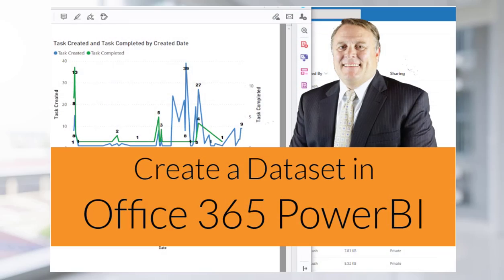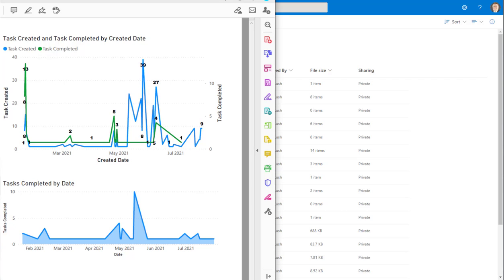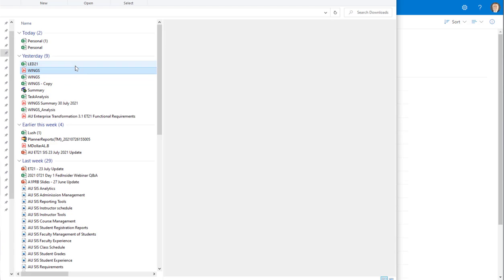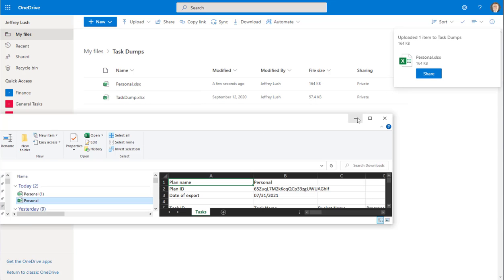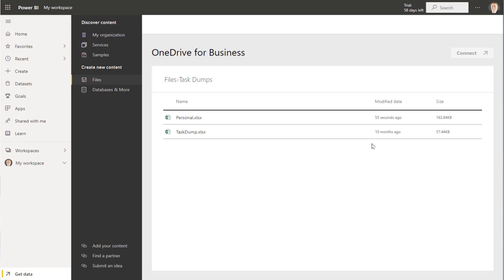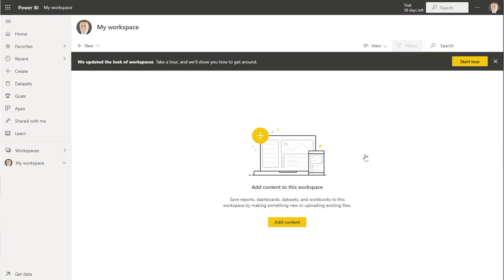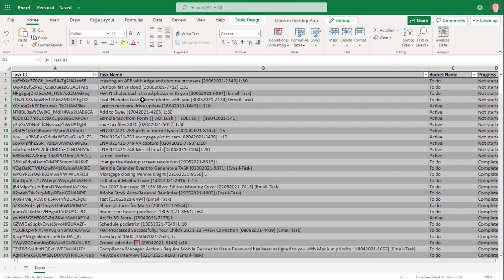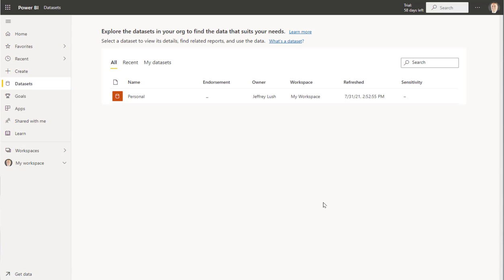Incredible reports start with a PowerBI Dataset [310721-1446]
Getting your excel spreadsheets and other data to look great requires that you understand how to set up a dataset in PowerBI.  I promise it is a straightforward process; follow along, and you will be able to do amazing things with PowerBI (see related video on using PowerBI to create reports).

Table of Contents:

00:00 - Introduction
01:03 - Intro to PowerBI
01:35 - Where is the data?
01:49 - Export the file from Planner
01:59 - Place file in OneDrive
02:43 - Open PowerBI to create the dataset
02:52 - Click on Get Data
03:04 - Click data location
03:29 - Select the file
03:38 - Import data
04:06 - Error
04:28 - Format Excel as a Table
05:50 - Dataset created
06:35 - Manually update the data